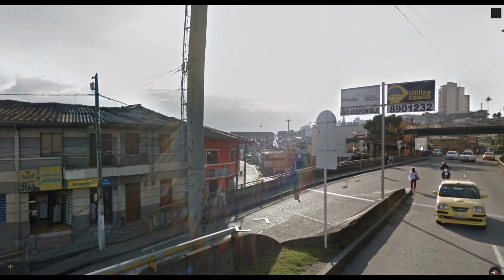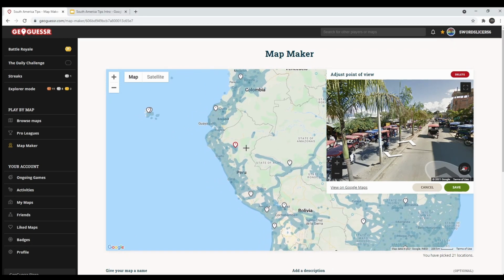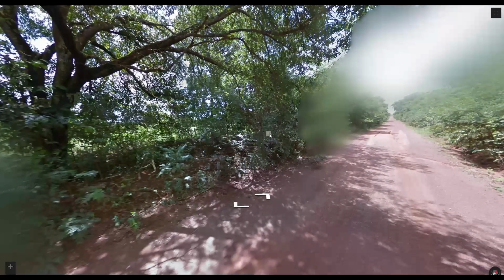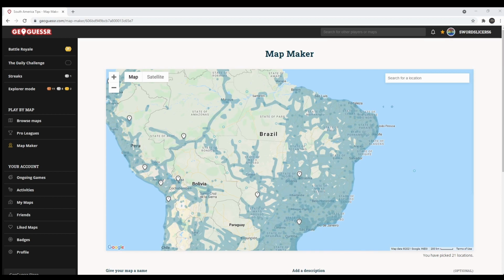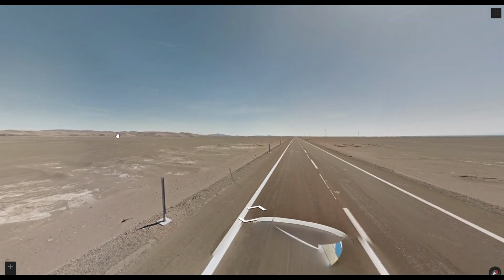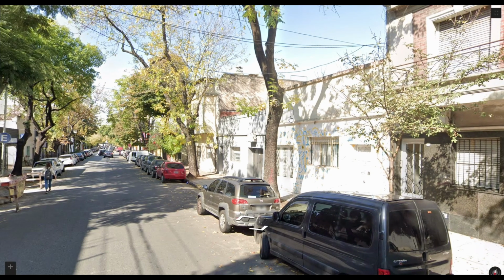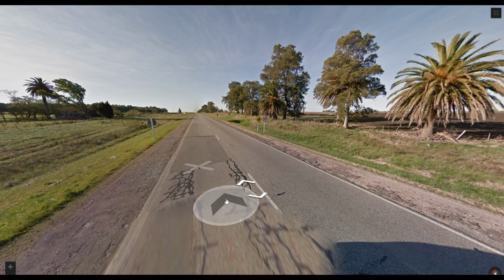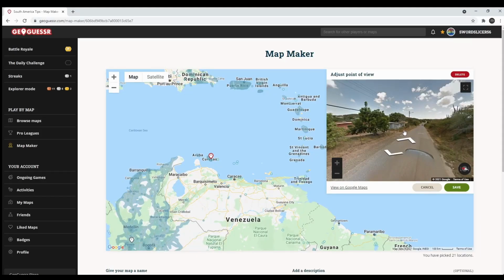Geoguessr: South America Tips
Today we will explore the beautiful countries of South America and give tips on how to distinguish these countries apart from each other. All countries in South America that are not mentioned in this video either have no coverage or very little coverage and are therefore not worth mentioning in this video. Be sure to leave questions in the comment section, and I will do my best to answer them! Hope you all enjoy!

Country Time Stamps:
0:40 - Colombia
1:50 - Ecuador
3:55 - Peru
5:41 - Brazil
10:32 - Bolivia
12:14 - Chile
14:10 - Argentina
17:56 - Uruguay
19:33 - Curacao